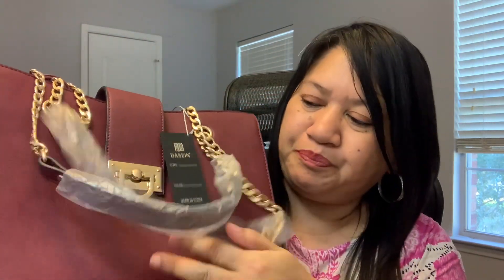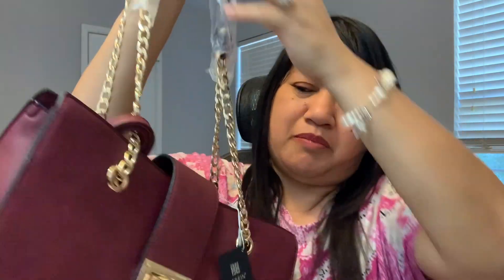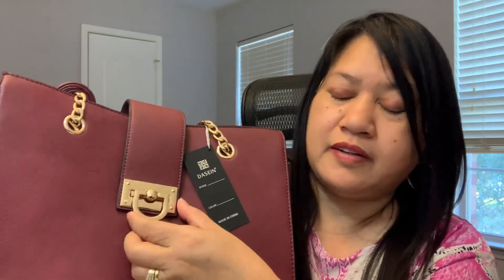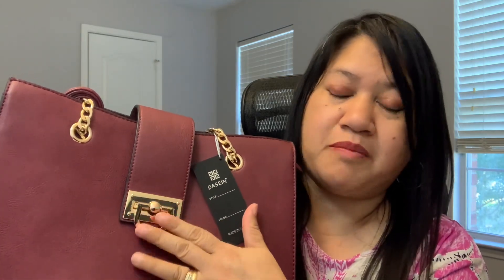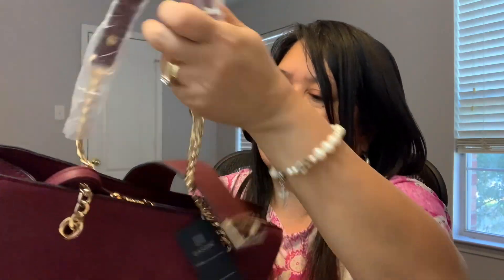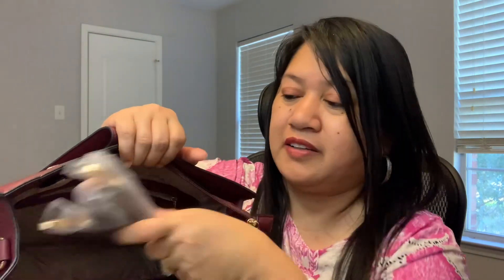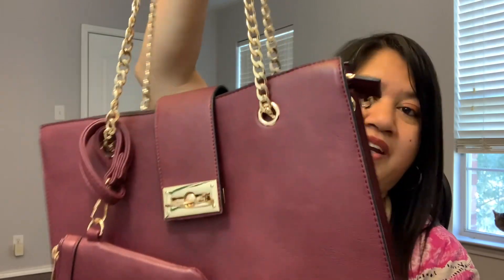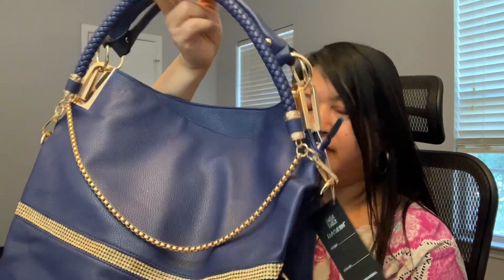DASEIN Handbags | Unboxing | Similar to Luxury Bags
@miss’edRose

It’s been 8 years since I bought a bag, Michael Kors brand, I haven’t bought it since then. Yesterday, I have been watching vloggers purchasing a handbag from Amazon, not a very expensive but good quality bag. So I decided to purchase a DASEIN HANDBAG brand from Amazon.

This video is all about unboxing DASEIN handbags.